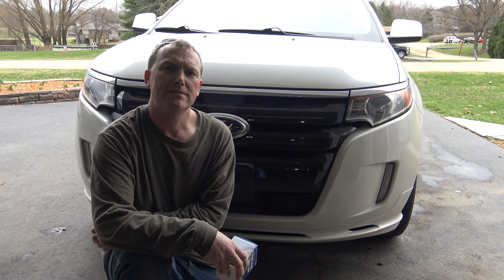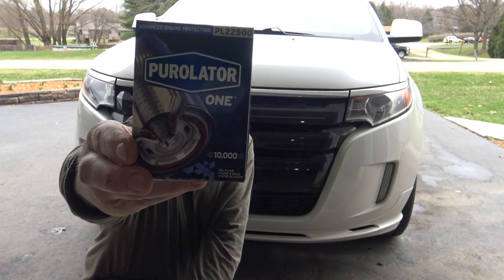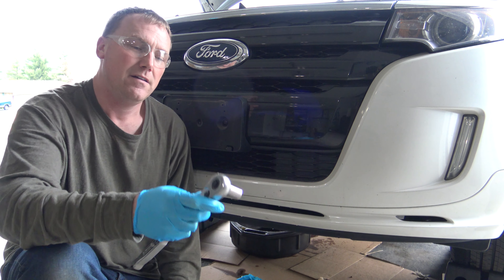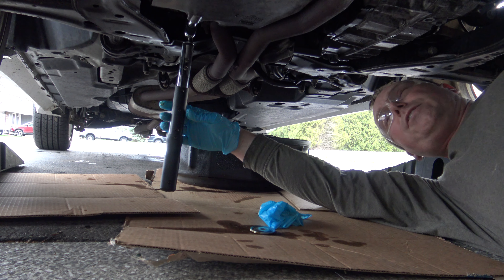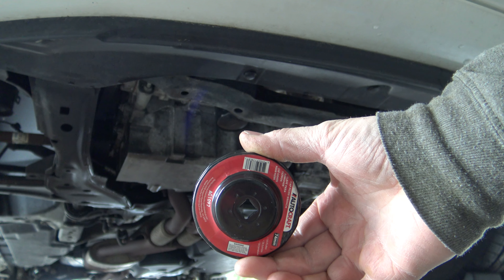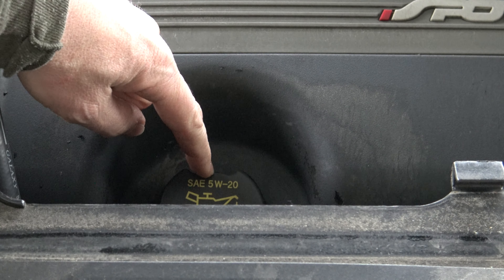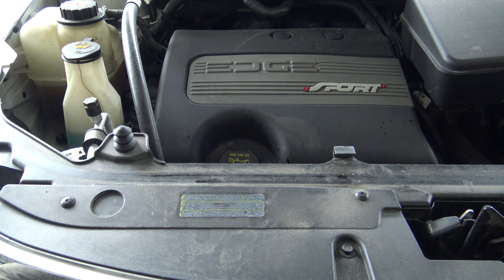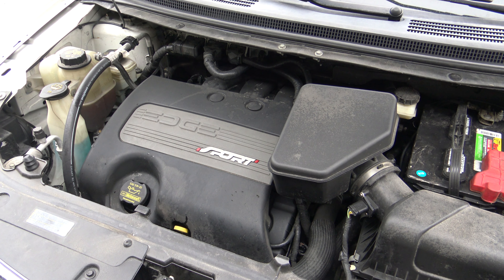FORD EDGE OIL CHANGE STEP BY STEP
This video shows a step by step process on changing the engine oil in a ford edge.